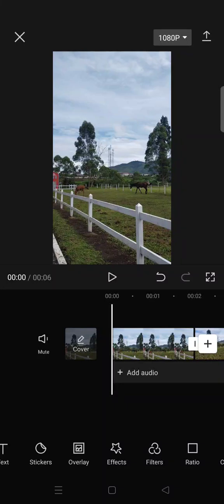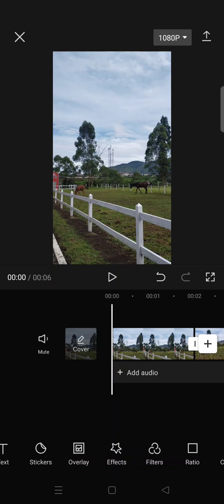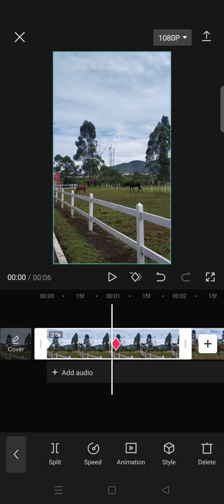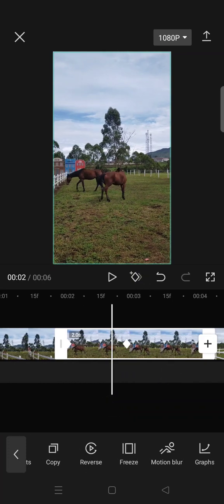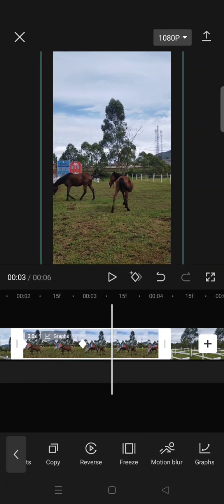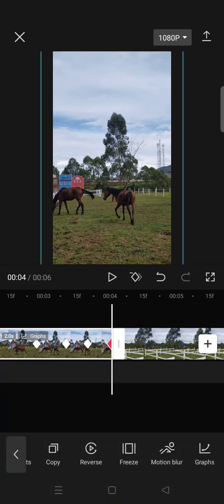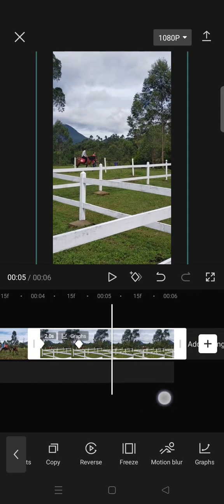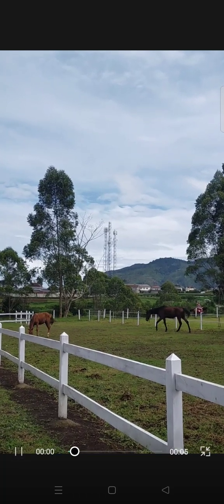[PROFESSIONAL TRANSITIONS?] CapCut Keyframes to Create Stunning Zoom In/Out and X/Y Transitions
Try making these cool transition effects I've shown in the tutorial for your next edit in CapCut